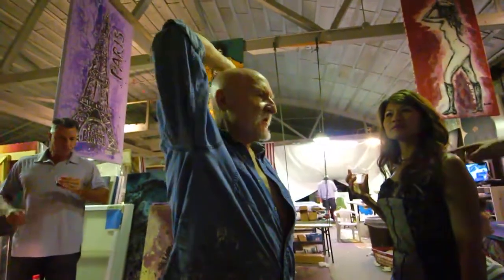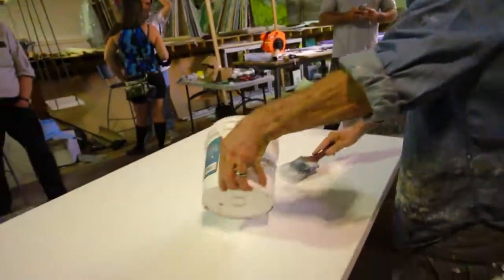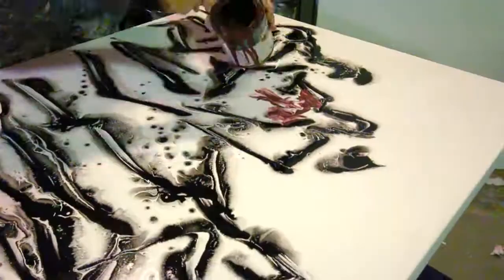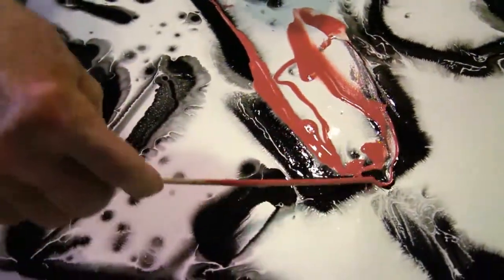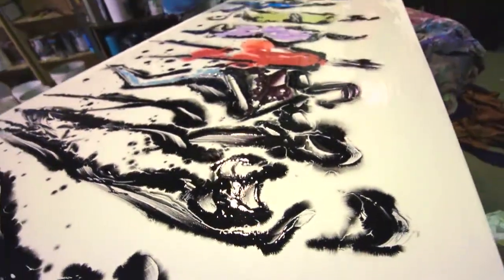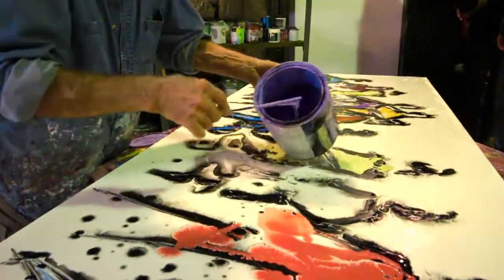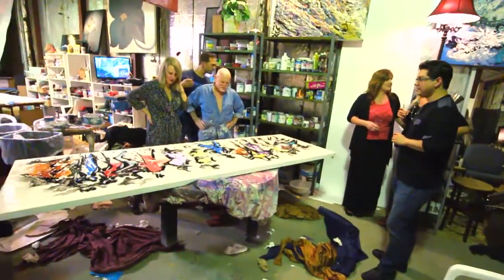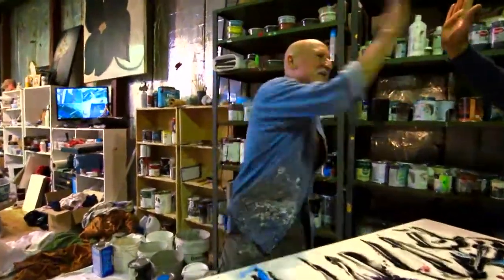Buzz Siler - Artist at Siler Studios Gallery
Future Post Media enjoyed our visit with artist Buzz Siler in Portland. Siler's diverse life experience has brought him full circle from his early interest in art, musical performance and entertaining, through a career as successful inventor and business man and back again to art as painter and sculptor. He currently has a successful painting studio and gallery in the Pearl District in Portland, opened a pop up gallery in Paris for three months last year and the art-savvy town of Hudson, NY in the Catskills Region.

Music for the video created by Gregory N. Ives (c) Aurastan Music Designs Ltd. 2015 and Mixed by Aurastan Music Designs Ltd.